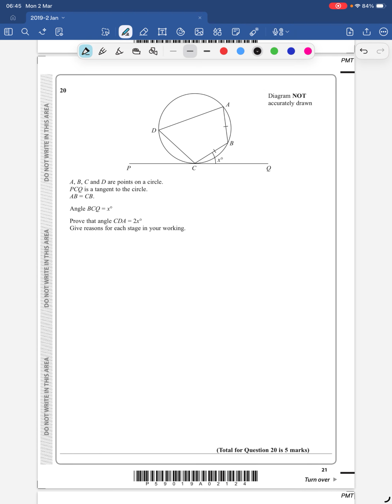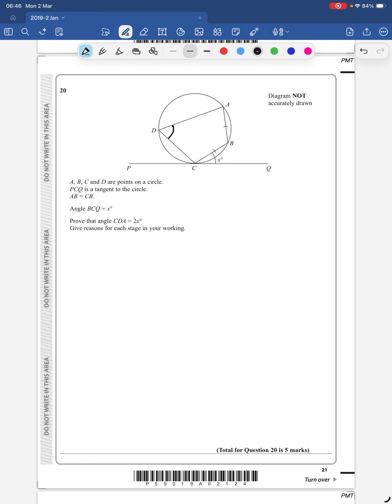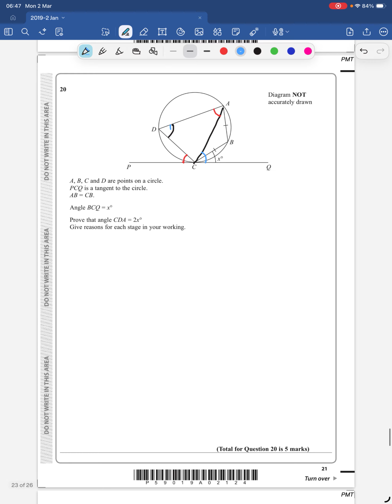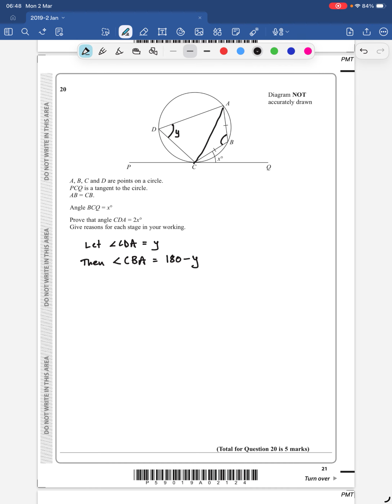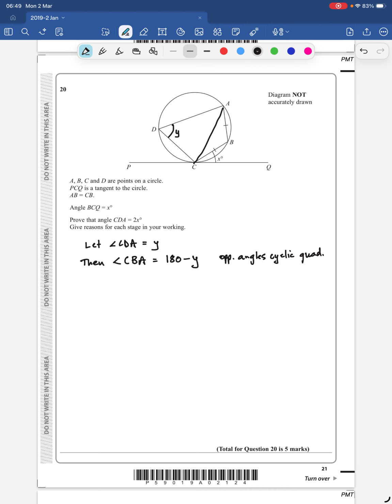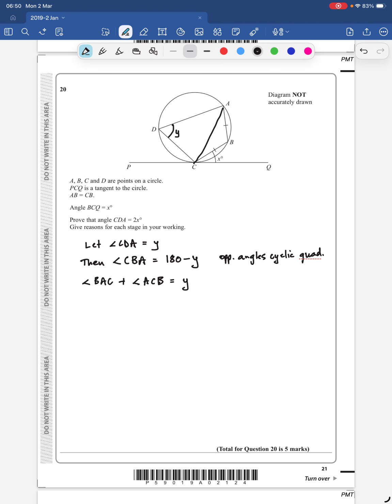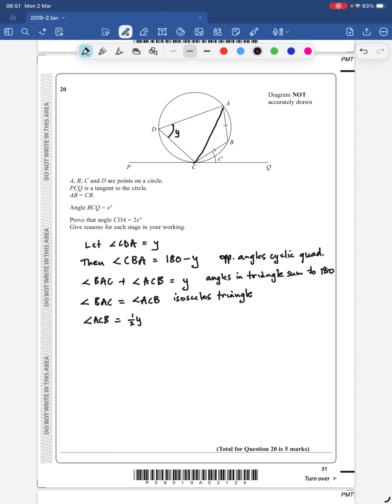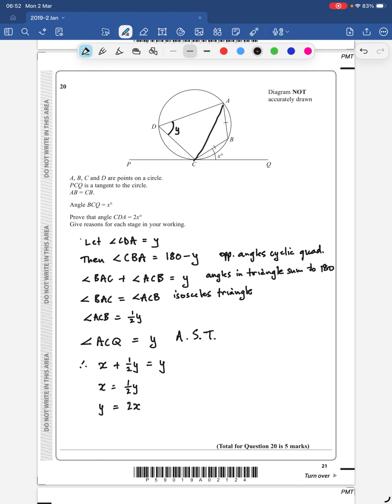Circle Theorems with AST